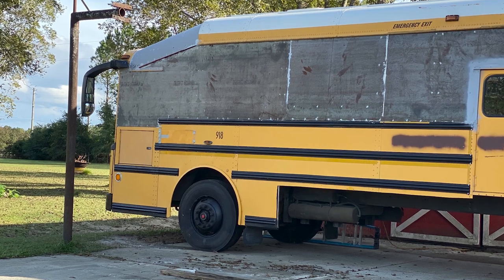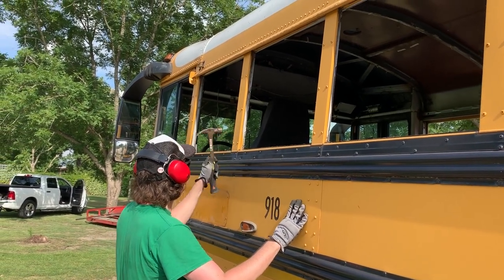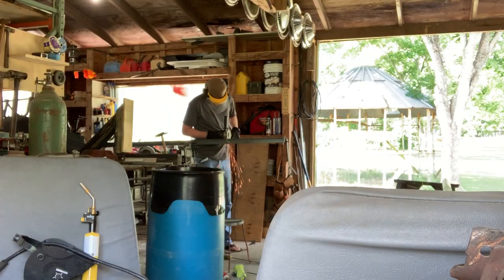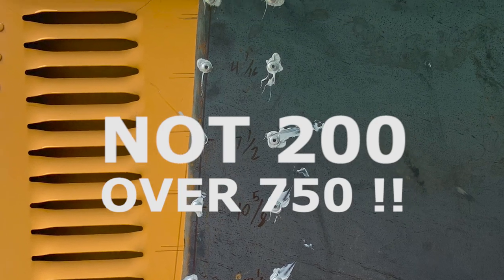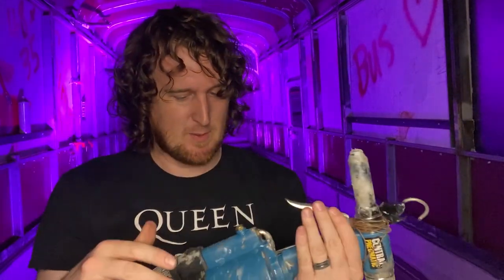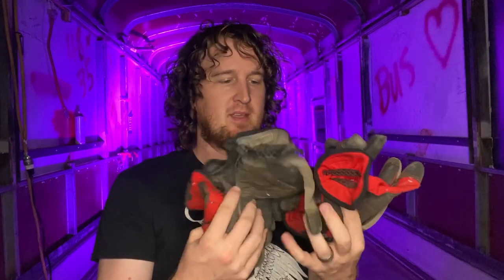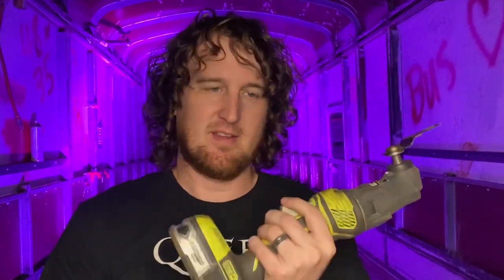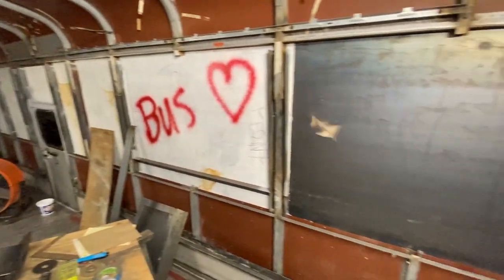Must Have Skoolie Tools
How do we make a living remotely? Several ways but one of them is through teaching what we know to an online audience. Learn to take your idea from your brain to your bank account with a free copy of our book at this link.

We look forward to sharing more of our life and bus with you!

Here is our tool list if you need them

Ear Muffs

Face Shield

Magnetic Welding Square

6 Pack 11” Welding Clamps

Oscillating Multi Tool

4.5” Angle Grinder

1/4” Pneumatic Rivet Gun